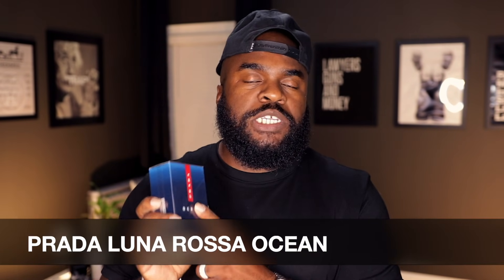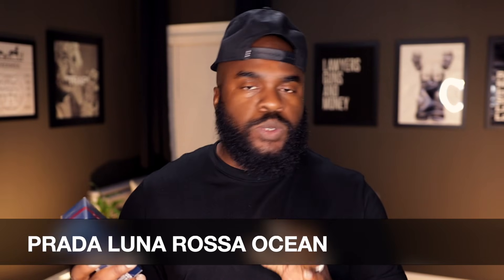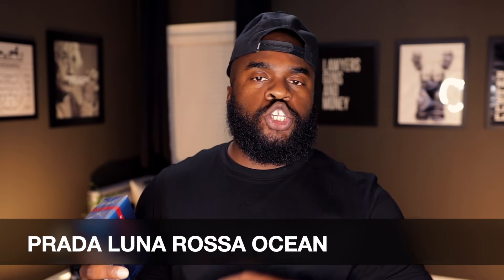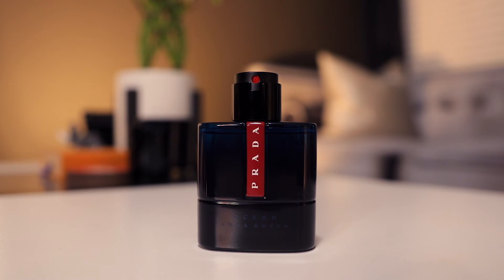New Prada Luna Rossa Ocean Fragrance Review (Unboxing & First Impressions) | Big Beard Business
We hope you enjoyed this video about Prada Luna Rossa Ocean, the new 2021 fragrance release from Prada.

This Prada Luna Rossa Ocean Eau de Toilette is a cologne that uses cutting edge molecular distillation to create a natural, unique, and masculine perfume.Prada Luna Rossa OCEAN Eau de Toilette Spray is a fresh and marine men's cologne that fuses bright bergamot scents with spicy pink pepper, aromatic iris and sage, along with smooth vetiver and tonka bean. This addictive men's perfume is the perfect fragrance for the sophisticated and energetic man.

DISCOVER MY FRAGRANCE COLLECTION

Get my Enamoured fragrance collection with Navitus Parfums featuring Exalt Nuit, Soir Exclusif, Eidola, Elation, and Verve Matin